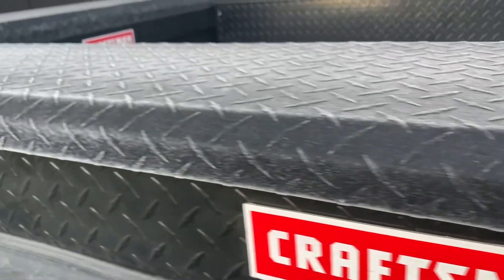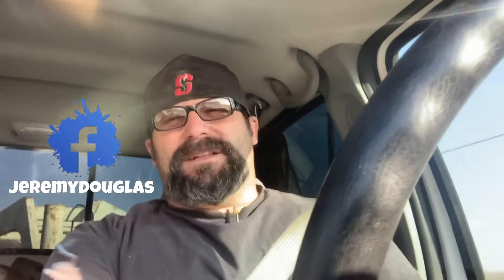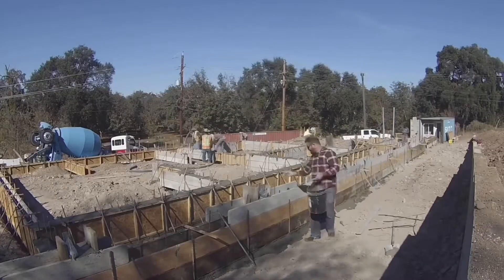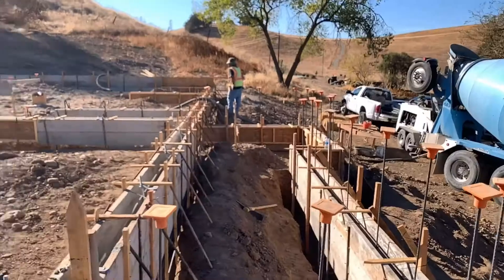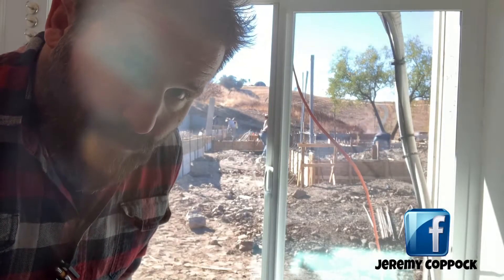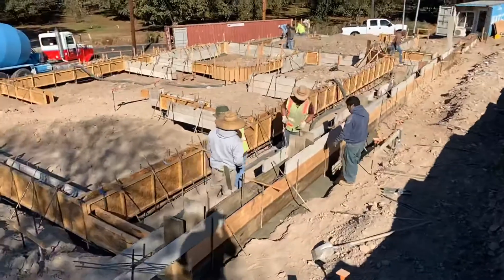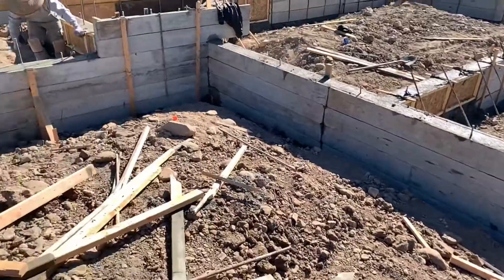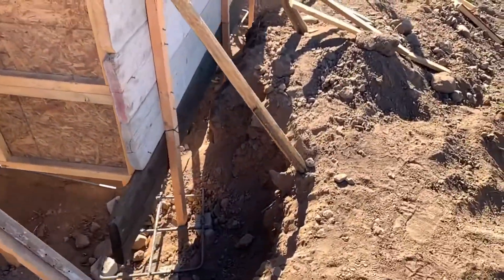Pouring Concrete Footings and Stem Walls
I ordered 9 trucks of concrete and poured the house foundation. I had nine guys out here, including me and we got it done in a few hours.